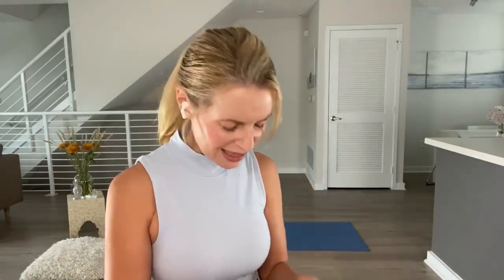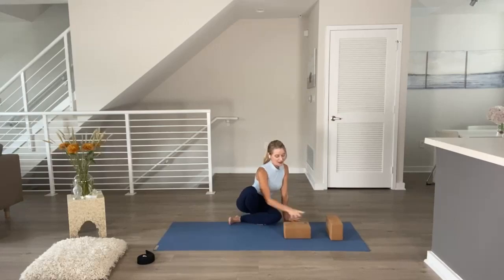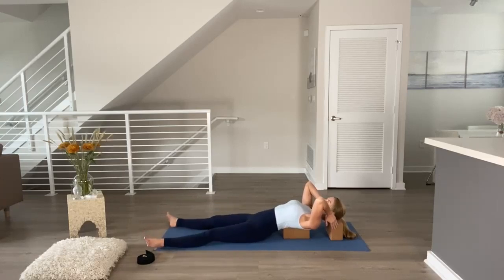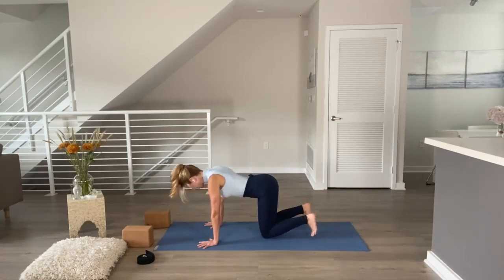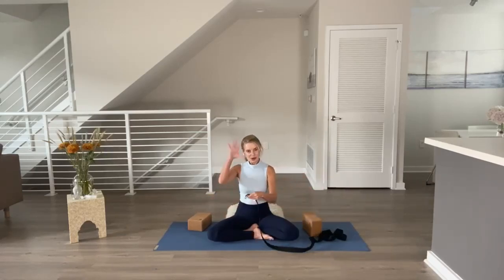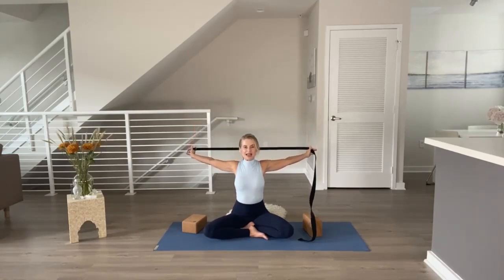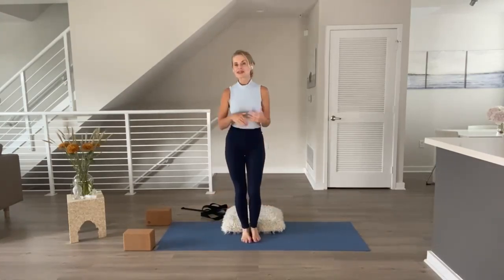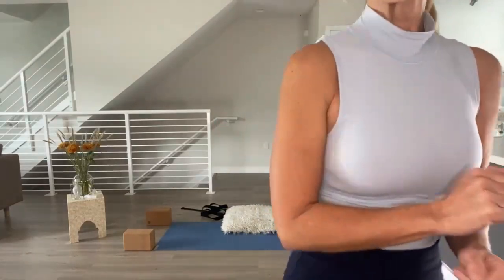Unwind Your Neck + Shoulders 20min Gentle Yoga Practice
If you enjoyed this 20min practice & you want more please visit my high definition online studio where your 1st class is FREE ✨

to practice on demand anytime & anywhere from the comfort of your own space please click below ✨

to register for upcoming livestream Yoga Flow, BodySculpt, & Surrender classes please click below ✨

to access my blog Glamorous Yogini for my latest inspiration please click below ✨